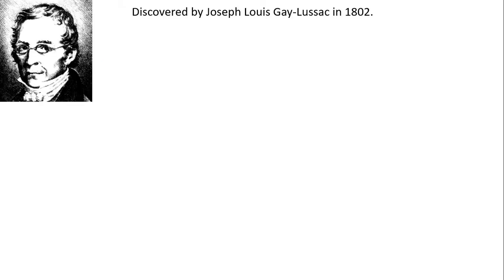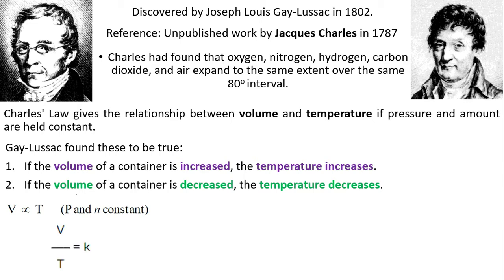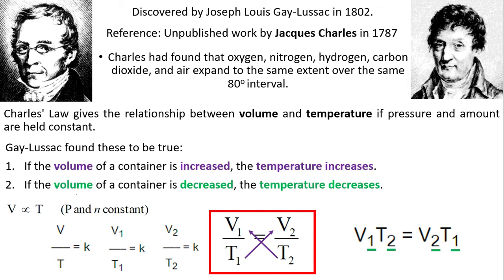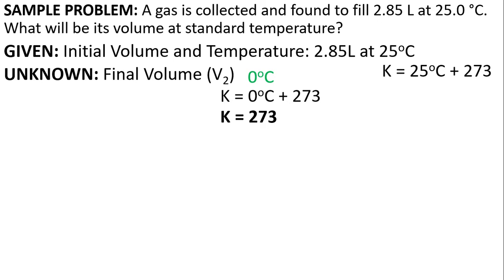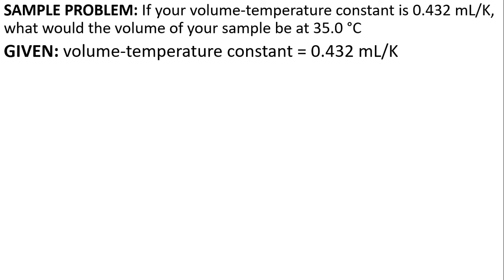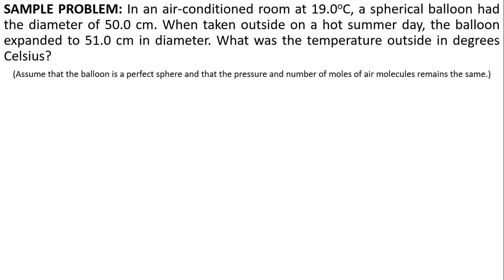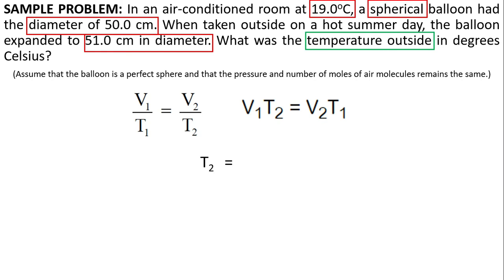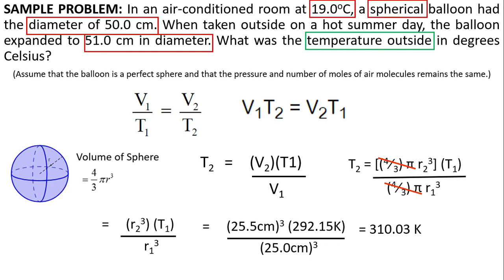GAS LAW: Charles' Law | Concept and Sample Problems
In this video, you will learn about one of the gas laws which is the Charles' Law. This is equated by Joseph Louis Gay-Lussac who referred to the unpublished work of Jacques Charles. That is why it is often called as Charles' Law. Now, this law describes the relationship of temperature and volume when the pressure and amount of gas are held constant.